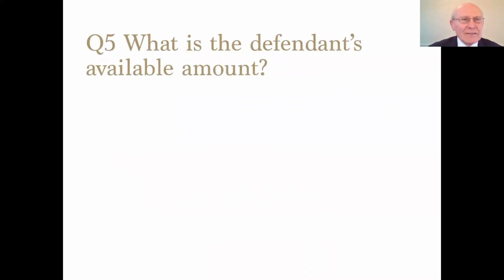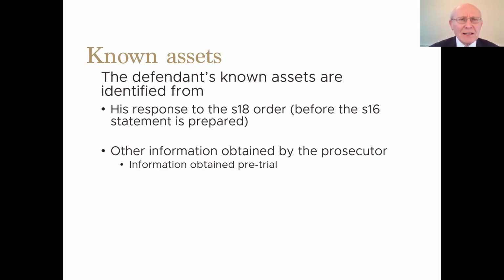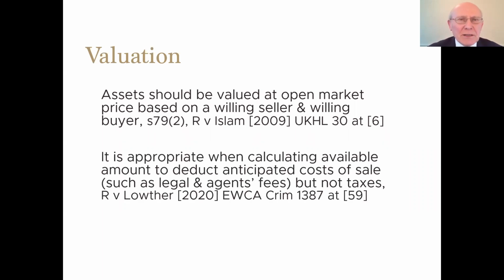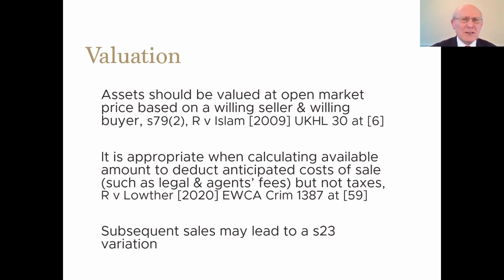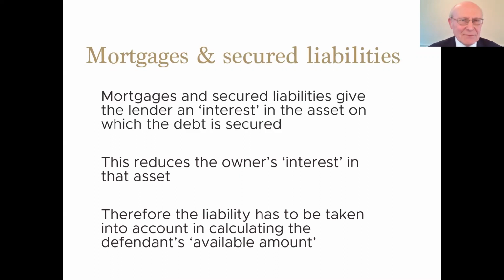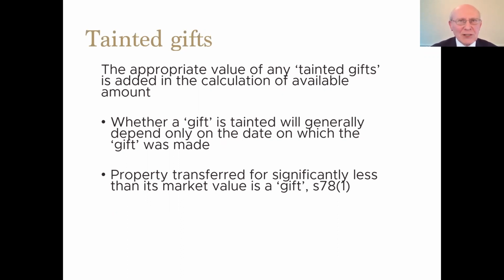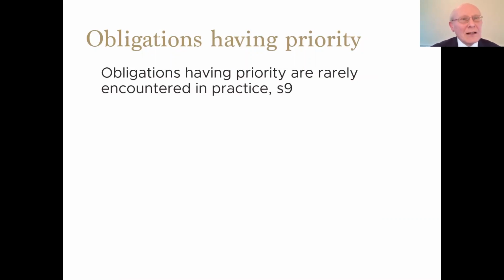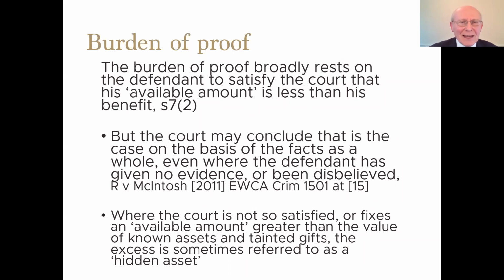Confiscation - 8 questions for the court to answer Part 3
What will be covered:

What is the defendant's available amount?

What amount should the defendant be required to pay?